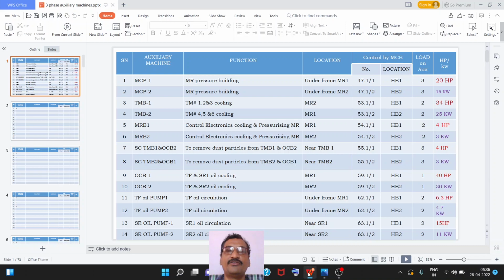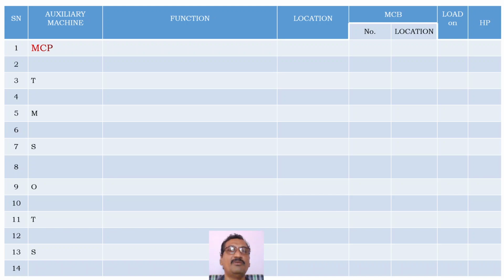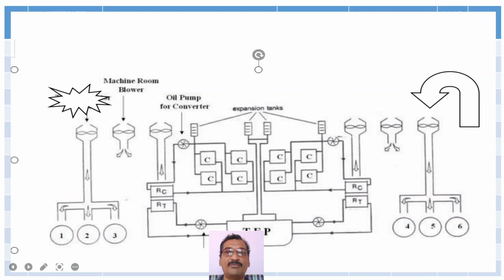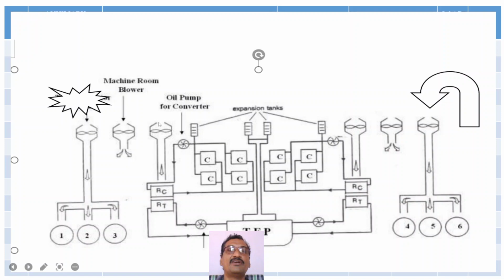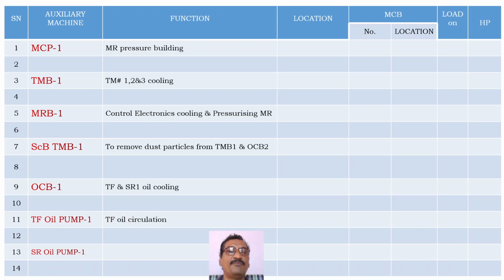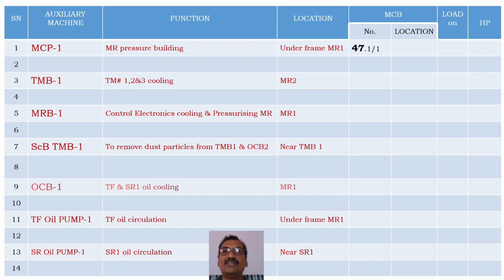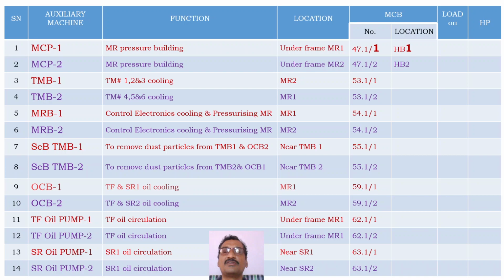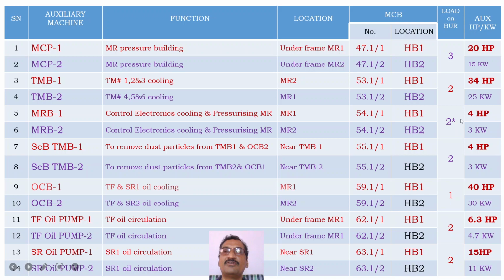WAG9 3PH AUX MACHINES MCBs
WAG9 loco 3 phase Auxiliary Machines,
 Location,
Function of each machine,
Ratings in HP/KW,
 Source of Supply,
Controlling MCBs,
Cooling system etc. at a glance..